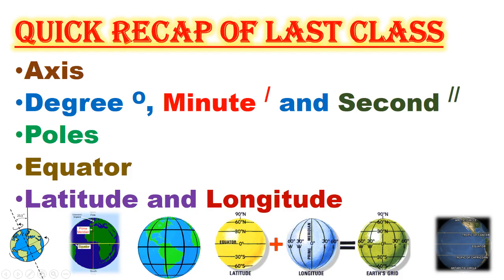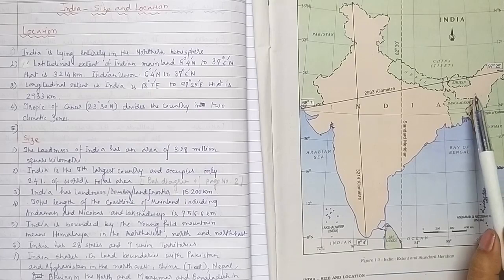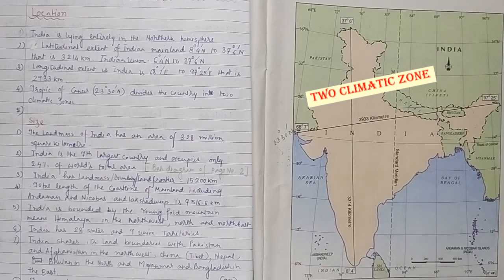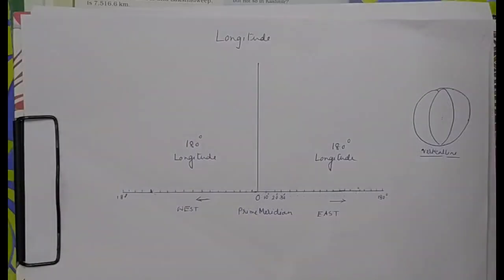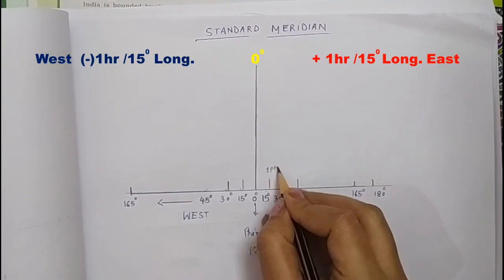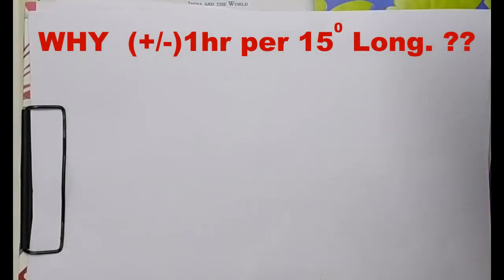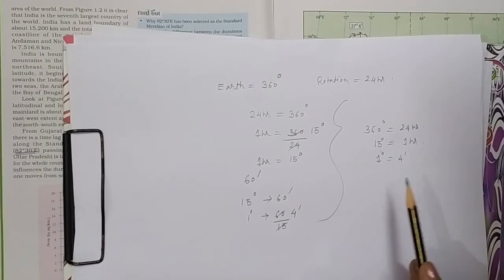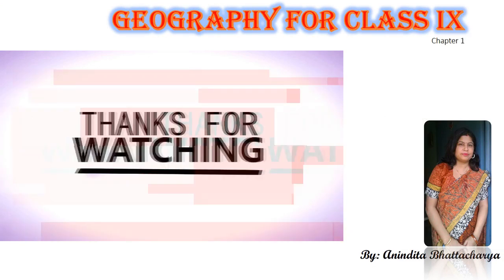India Size and LocationClass 9 Geography Chapter1 Part 2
Class 9 CBSE NCERT Geography Chapter1 India Size and Location , Time Zone , Standard Meridian, Degree Minute or Time calculation